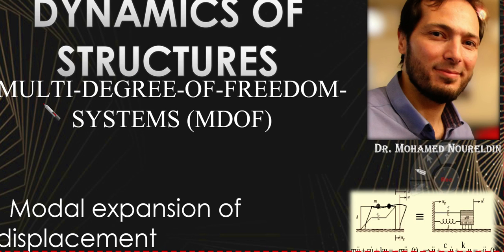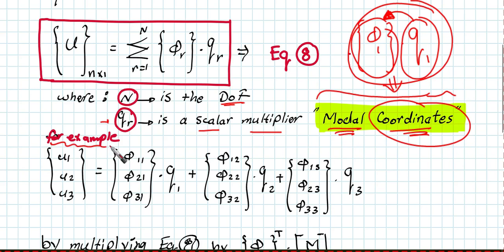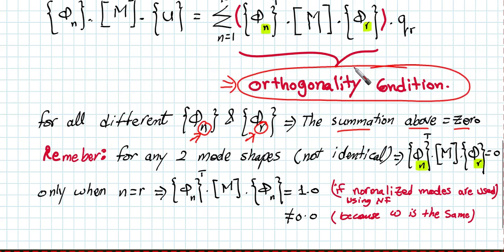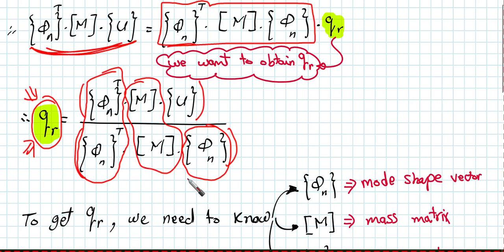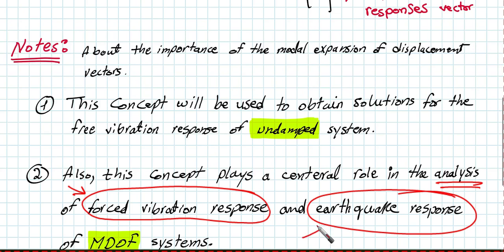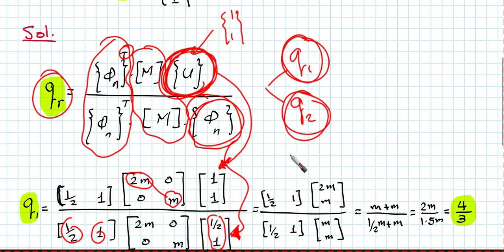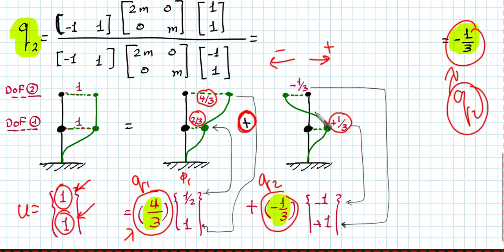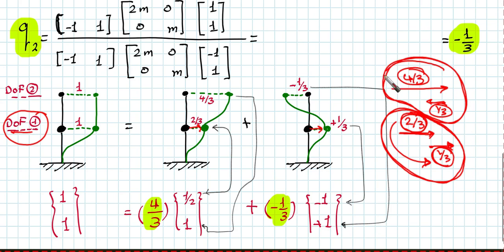21-MDOF system- Modal expansion of displacement-Modal coordinates